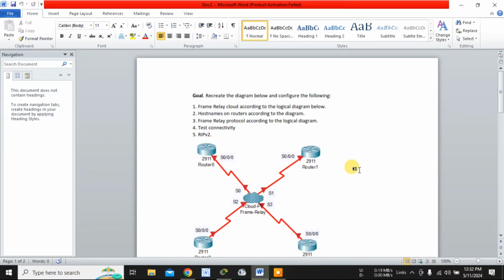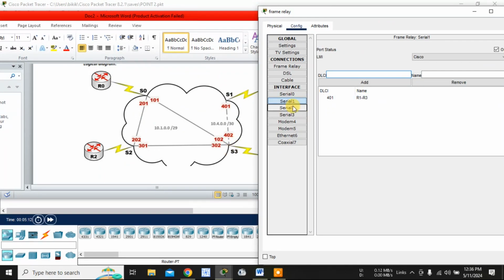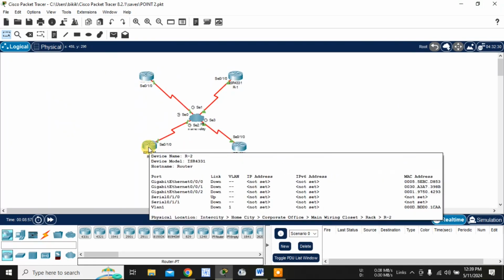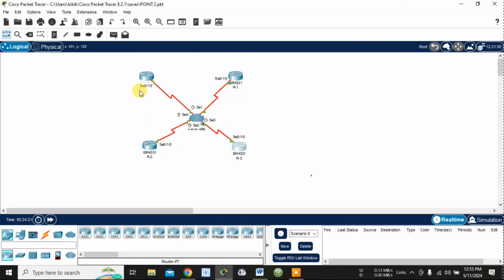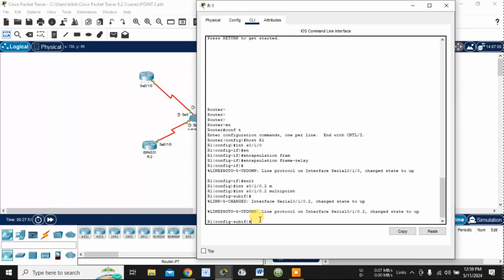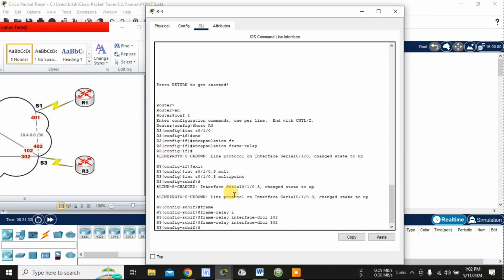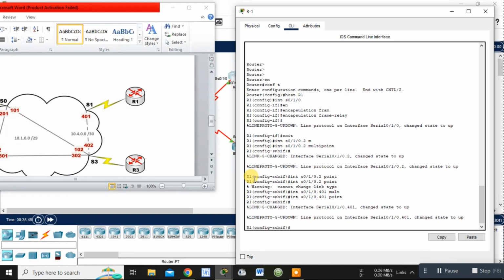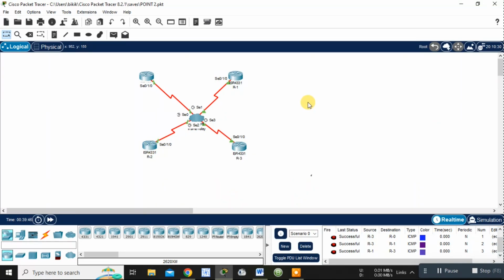Multipoint Frame Relay | CCNA | Networking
Key characteristics of multipoint Frame Relay:
Routers are auto-discovered using multicast packets
No designated router (DR) is elected
Uses longer hello/dead timers of 30/120 seconds
Next-hop for routes from spokes is changed to the hub's address
Inverse ARP is used for dynamic DLCI-to-IP address mapping
Static mapping may be needed for non-broadcast DLCIs
Configuring multipoint Frame Relay:
Enable Frame Relay encapsulation on the physical interface
Create a multipoint subinterface using the point-to-multipoint keyword
Assign an IP subnet to the multipoint subinterface
Map DLCIs to the subinterface using the frame-relay interface-dlci command